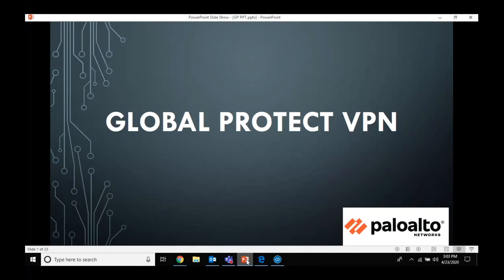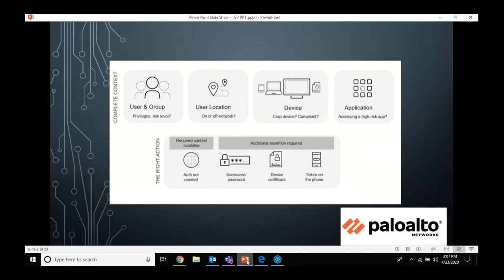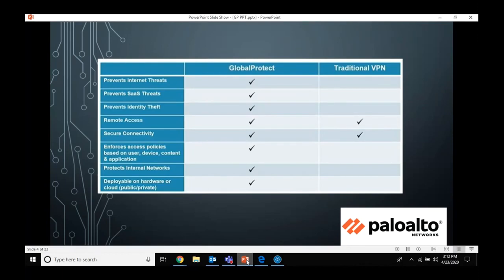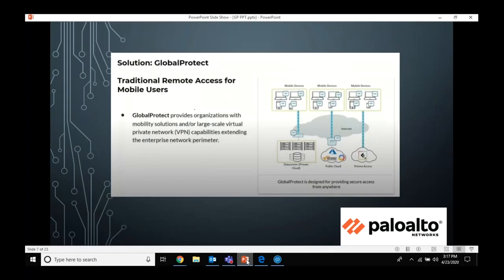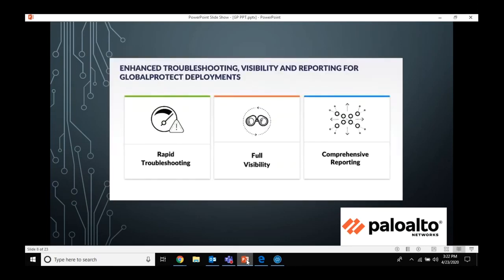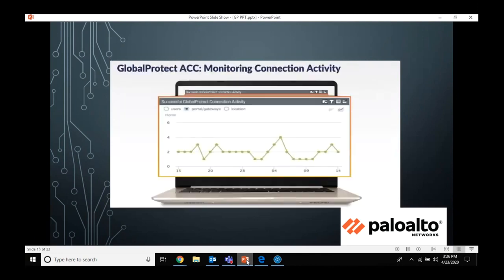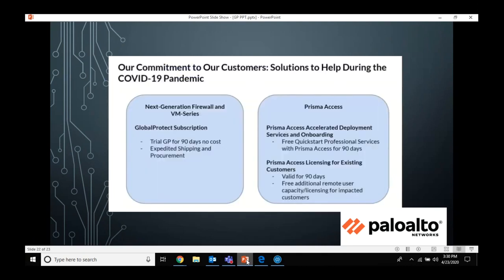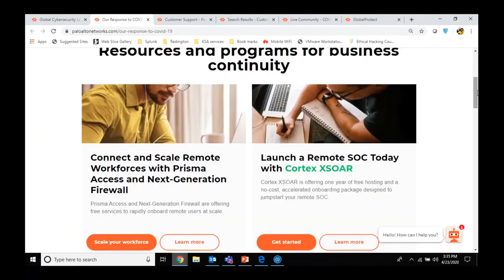Redington & Palo Alto networks Webinar Secure access to internal servers remotely 23rd April 2020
Remote access allows end users to access resources on the corporate network from a distant location. The most common function of remote access is to enable employees who are traveling or telecommuting to connect to the company network and access resources such as internal applications, intranet, mail services, and file sharing.